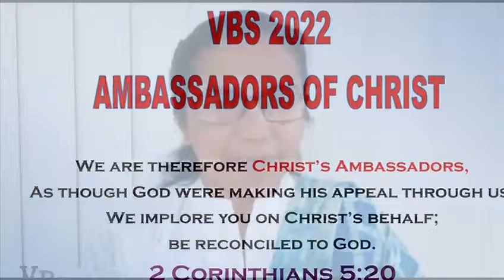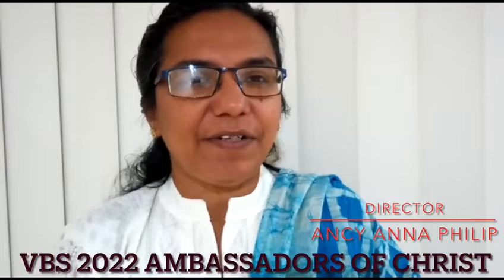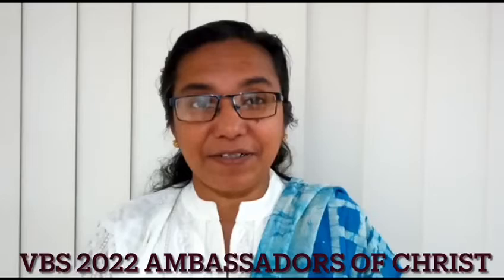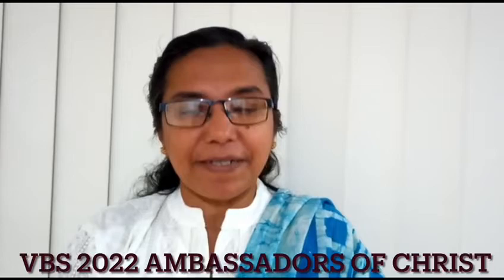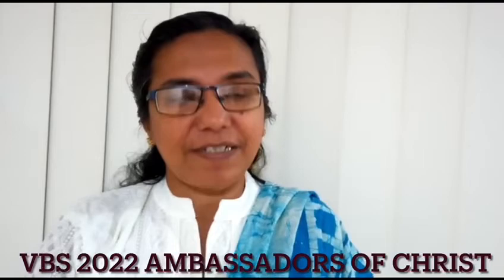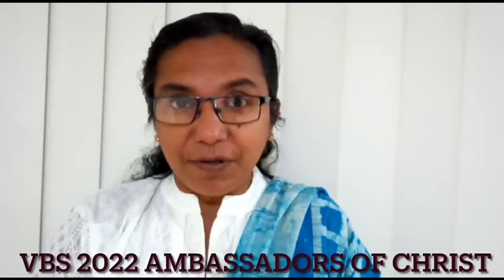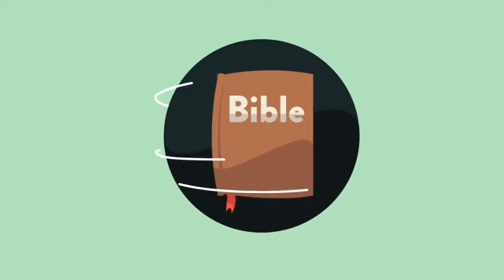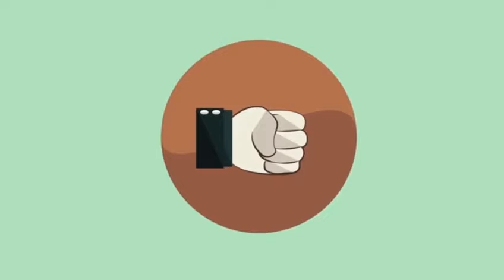Perth Marthoma Church VBS 2022 - Intro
VBS 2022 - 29th Sep 2022 to 1st October 2022, Venue - Perth Marthoma Centre
Theme:- Ambassadors of Christ